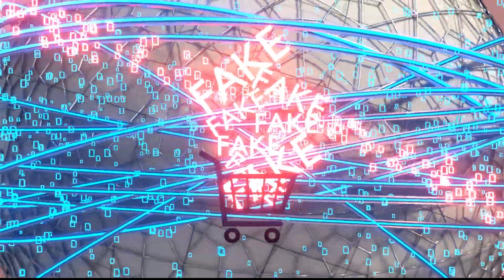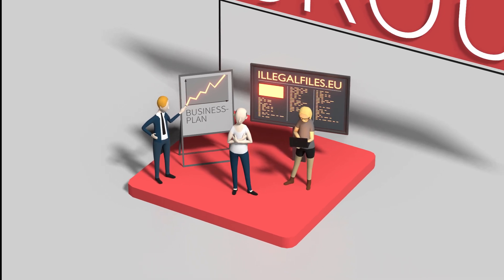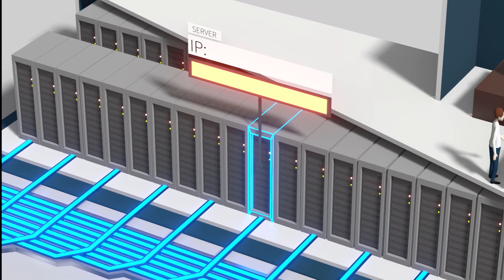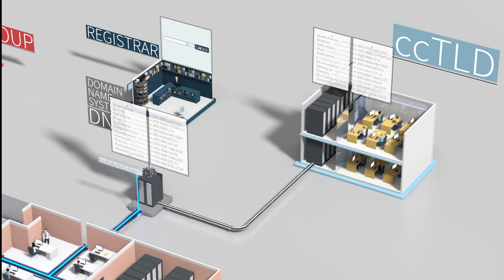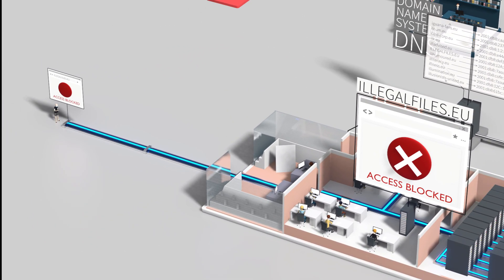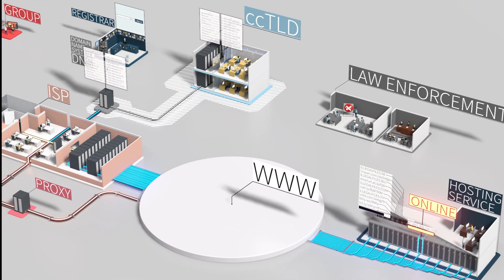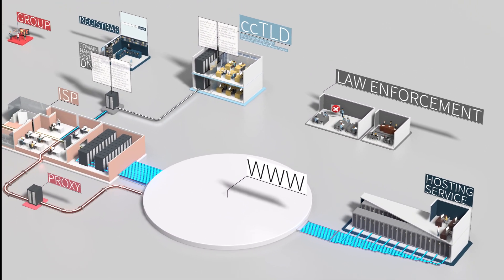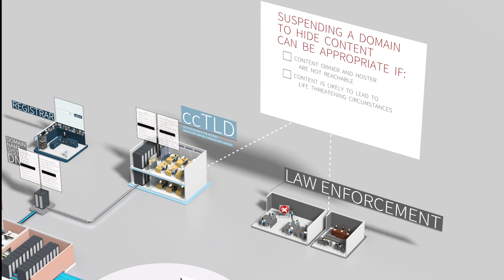ccTLDs and online content explained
There is increasing pressure on ccTLD registries to help in the fight against illegal content online. However, as technical operators in the internet’s infrastructure, what can ccTLD registries actually do? Find out more information about ccTLDs and their technical role in relation to content online by watching this video.